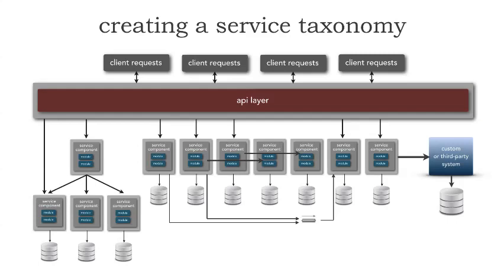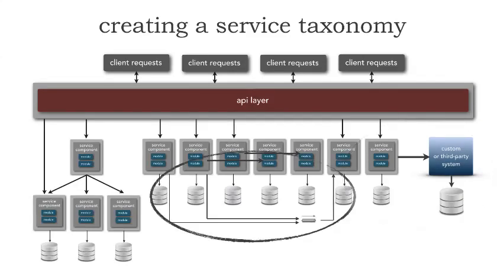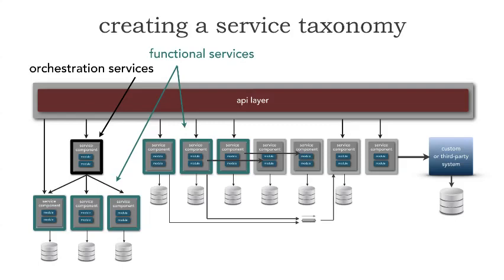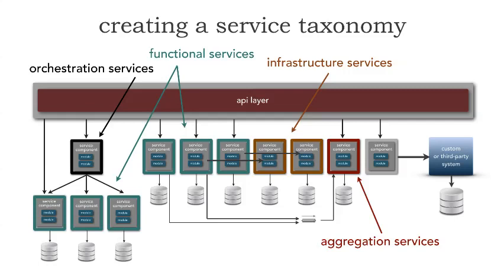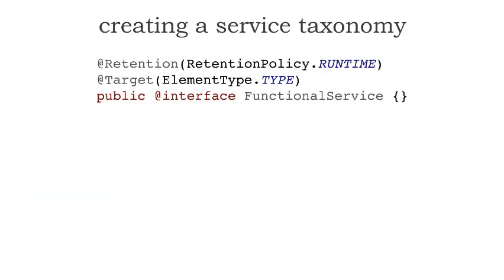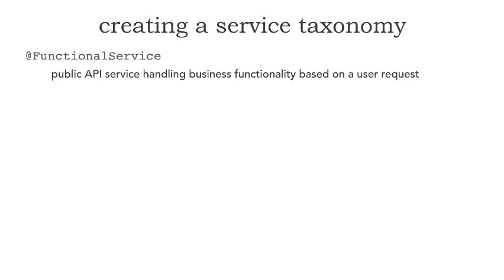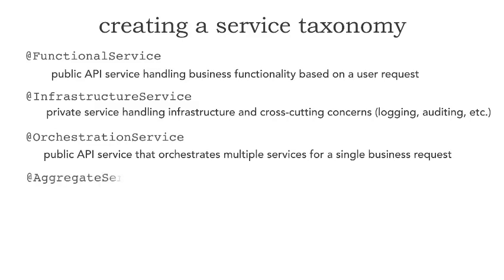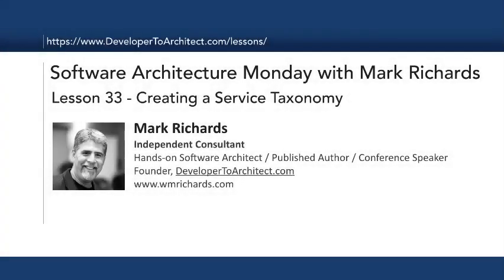Lesson 33 - Creating a Service Taxonomy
In this lesson Mark Richards describes the types of services that exist in a typical microservices ecosystem and how to create a service taxonomy using annotations that will help organize, govern, and categorize your microservices.